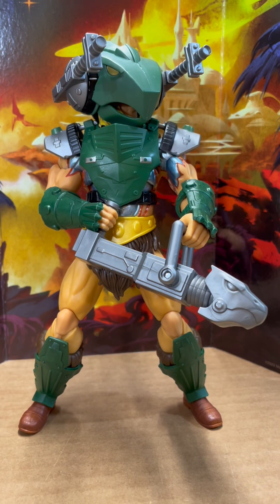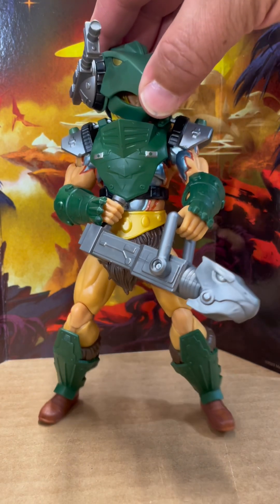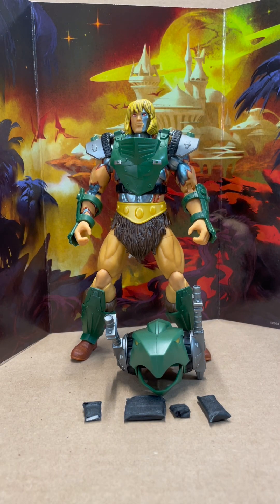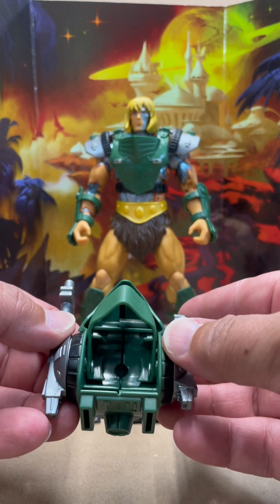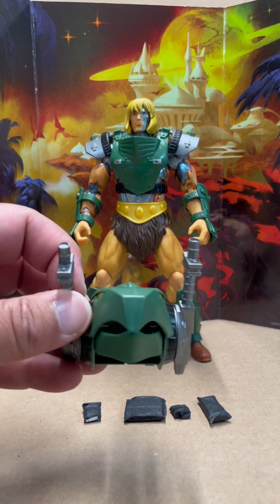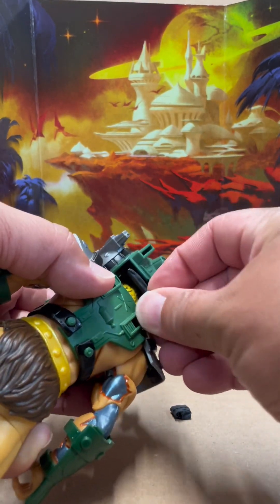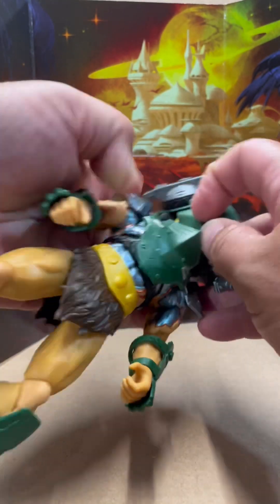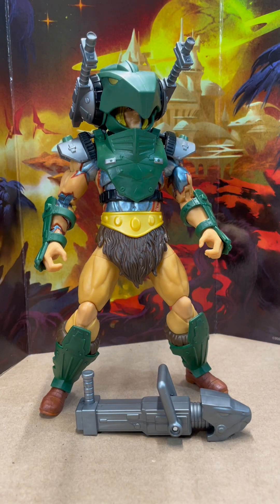Vykron Tankhead for any figure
Wanted to show how I attached my TankHead to a figure that isn’t Vykron.